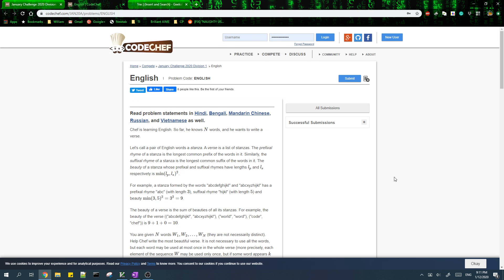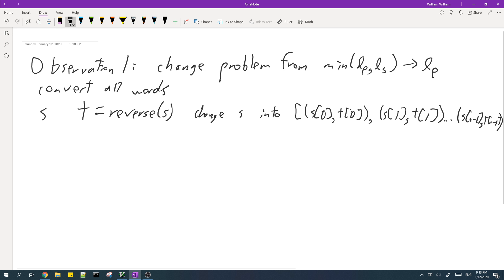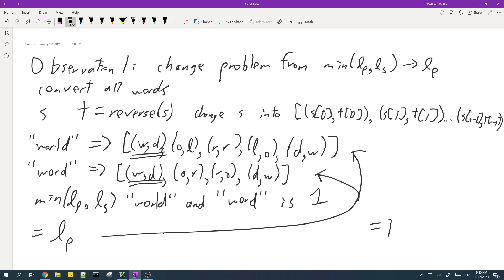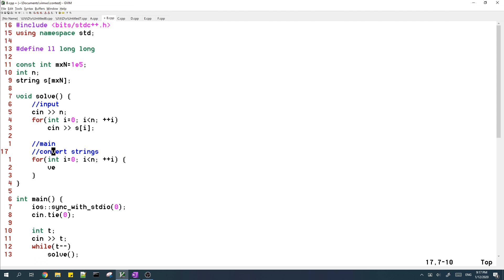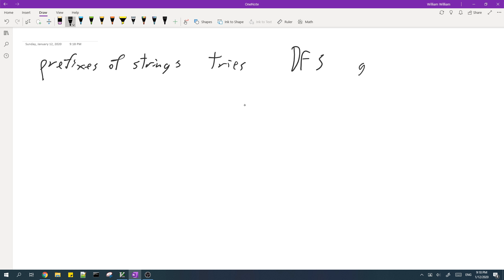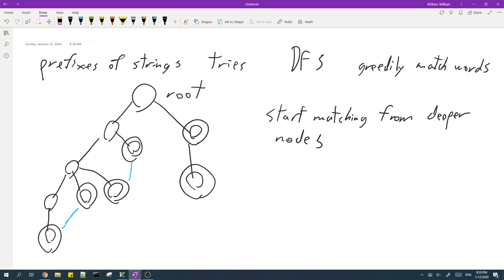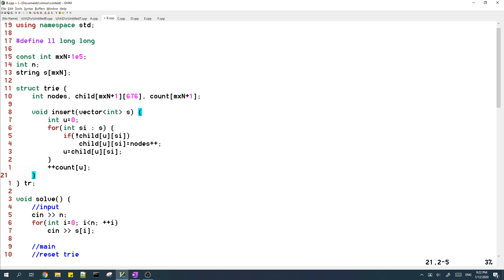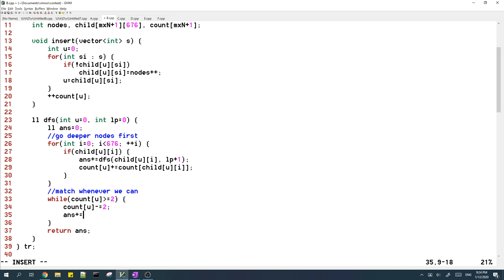ENGLISH Solution - CodeChef January Long Challenge 2020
ENGLISH from CodeChef January Long Challenge 2020
Comments, questions, requests, criticism, are all welcome!